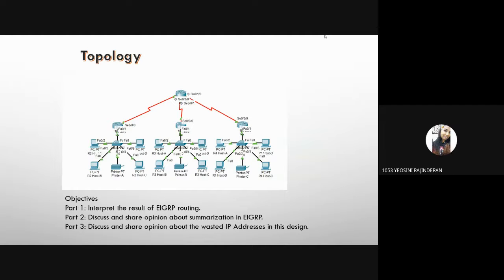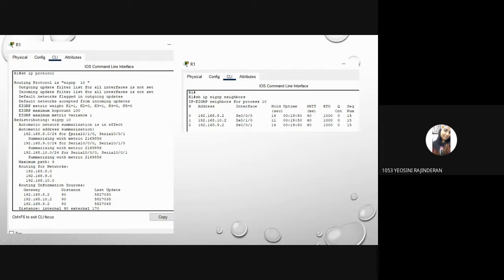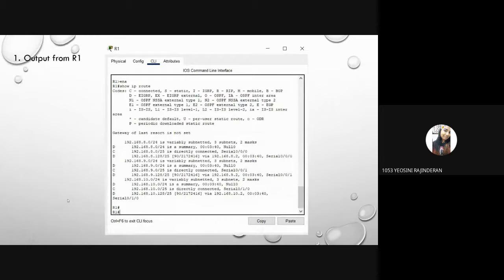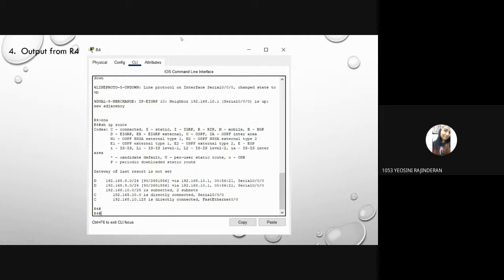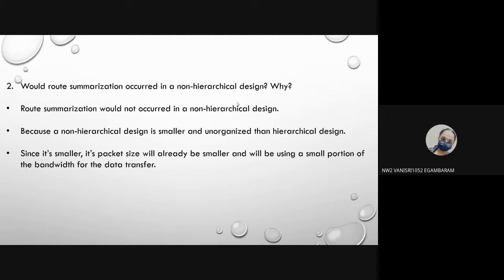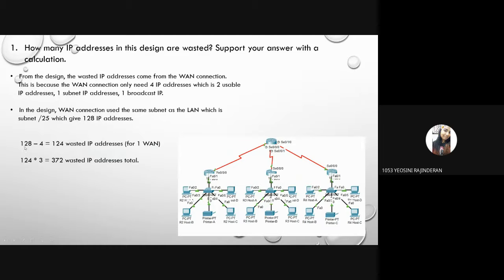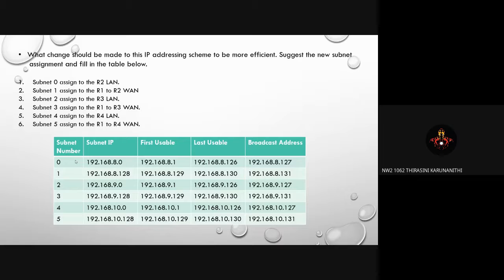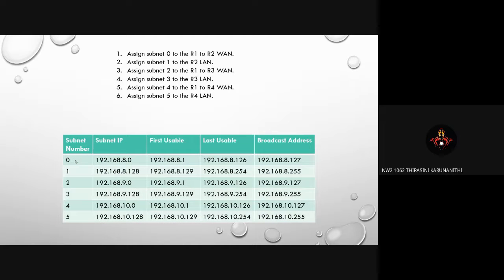NETWORK DESIGN (PROBLEM BASED TASK PRESENTATION)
YEOSINI RAJINDERAN (25DDT19F1053)
VANISRI EGAMBARAM (25DDT19F1052)
THIRASINI KARUNANITHI (25DDT19F1062)